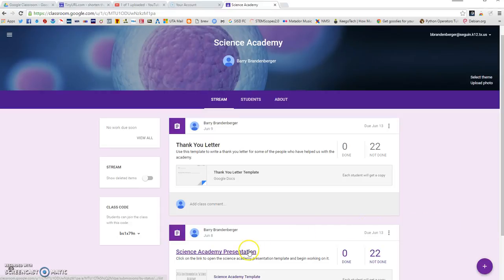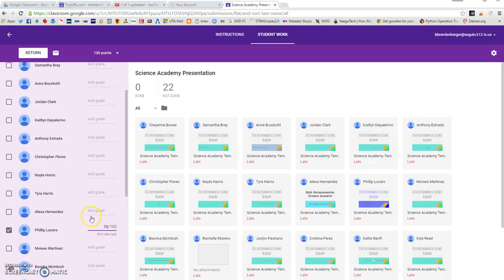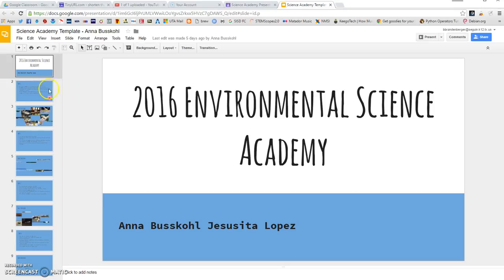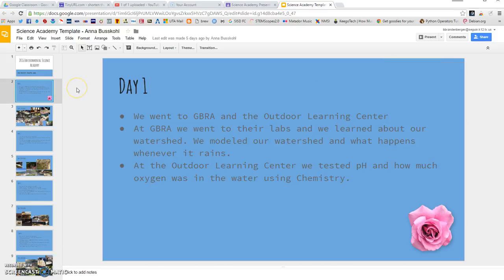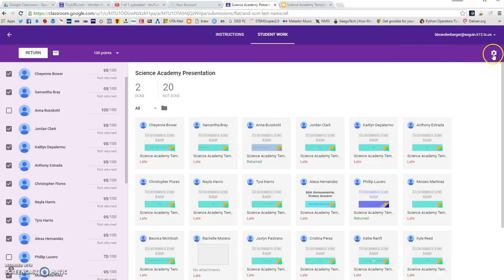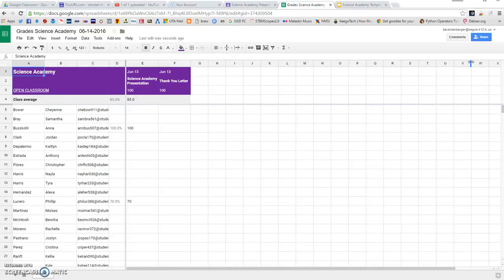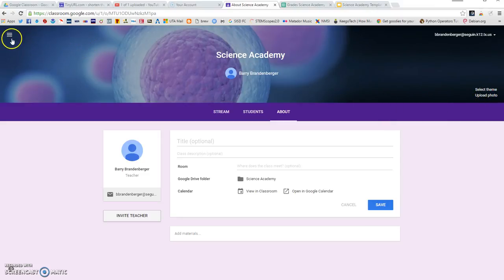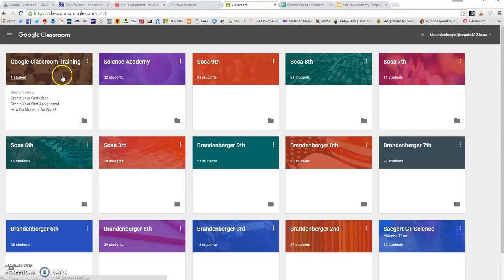Grading & Managing Students in Google Classroom